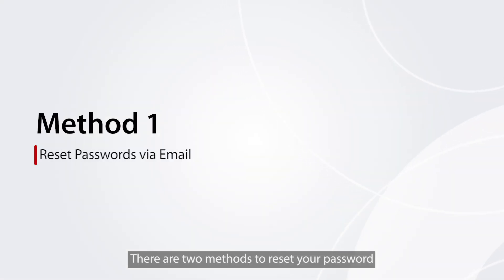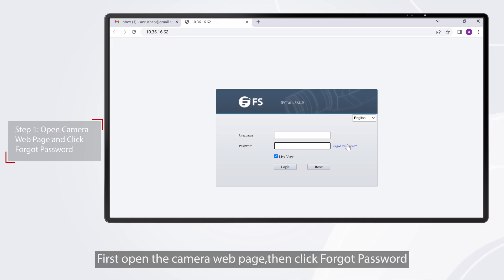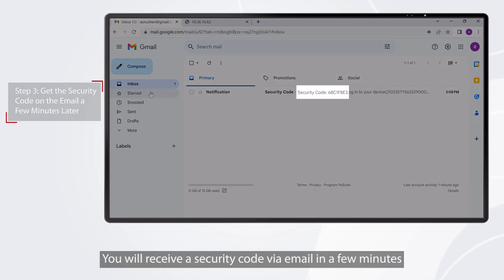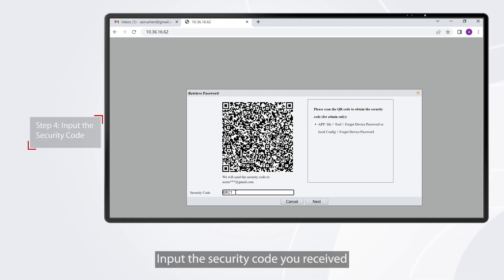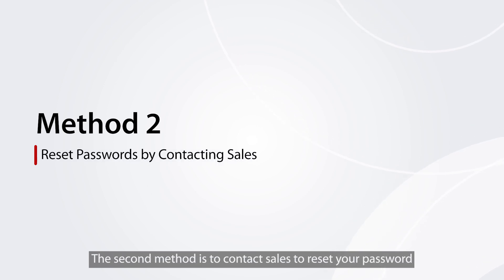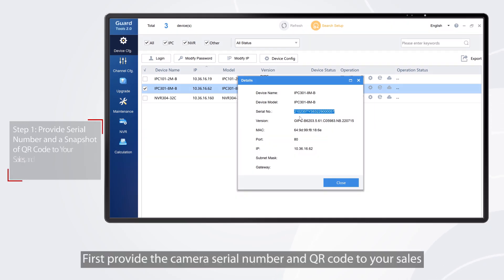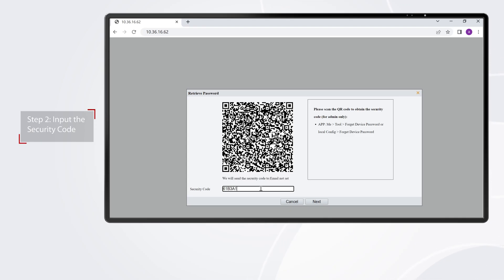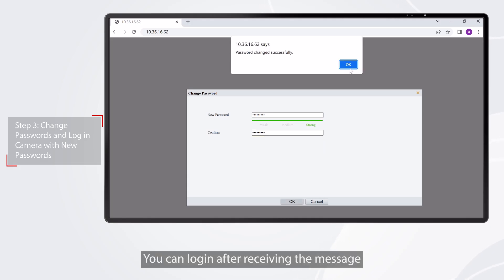How to Reset Security Camera Passwords | FS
Have you ever been frustrated by forgetting your FS camera password? Don't worry, we have great news for you! In this video, we'll show you
how to reset your camera password easily. Discover two of the simplest methods to rid yourself of the hassle of password resets quickly.

🔑Method 1: Reset Passwords via Email
✔ Click "Forgot Password" on the web interface
✔ Scan the QR code on the mobile app
✔ Enter the received security code
✔ Change password

🔑Method 2: Reset Passwords by Contacting Sales
✔Provide the product serial number and QR code to the salesperson
✔Change password and log in again

The methods in the video are just the beginning! Head over to our product page now to discover more cameras that will enhance your monitoring experience.